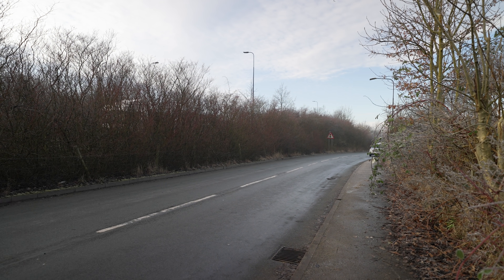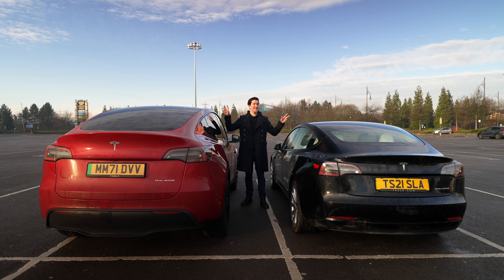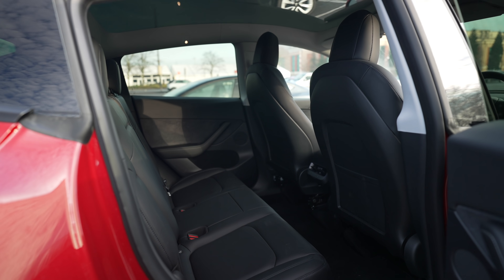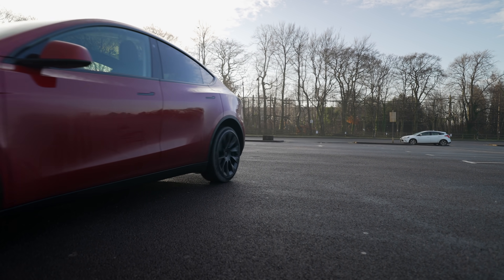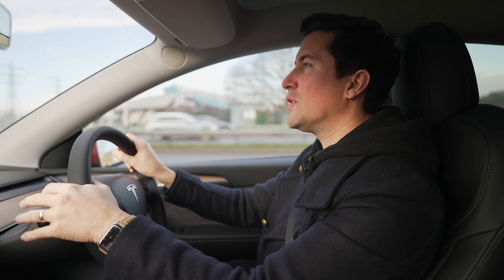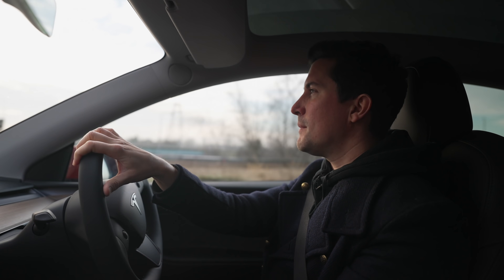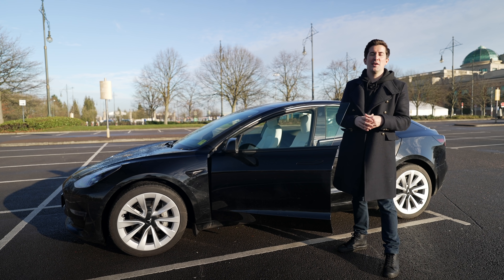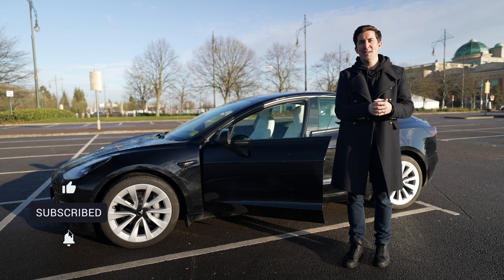Tesla Model Y UK - Hands on First Impressions (as a Model 3 Owner)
- Tesla Model Y UK - Hands on First Impressions (From a Model 3 Owner)

I got the chance to go down to Tesla and test drive the brand new  UK right hand drive Tesla Model Y Long Range. I'm actually an owner of the Tesla Model 3 Long Range so I thought it would be good to give you my initial impressions before the car is launched this year!

► Tesla Car Matts - Best I’ve used:

► Other Great Links:
Use an Apple Watch? Check out:

► VIDEO STUFF